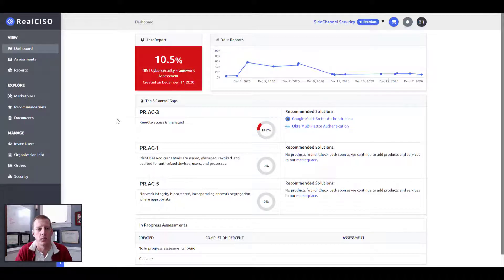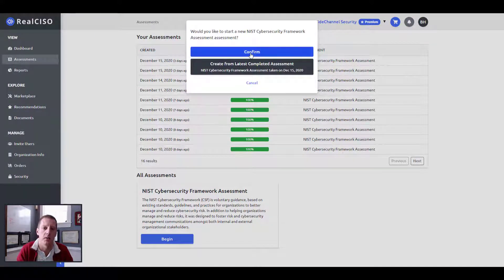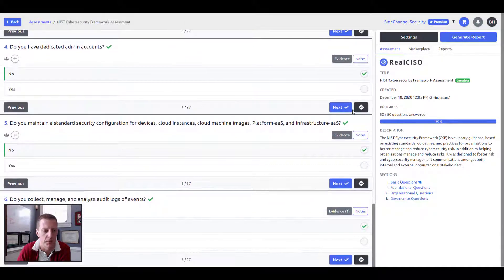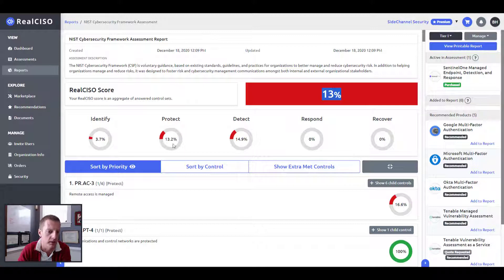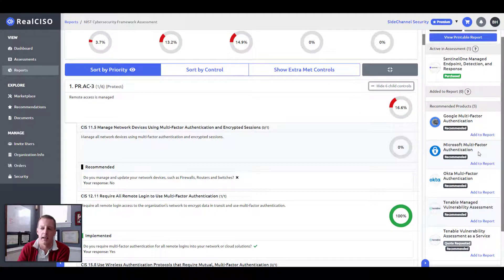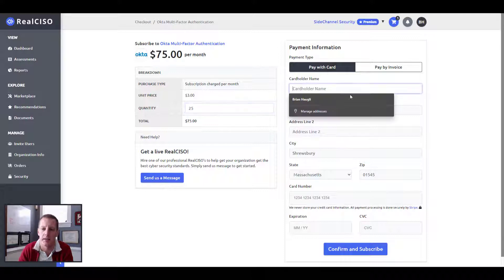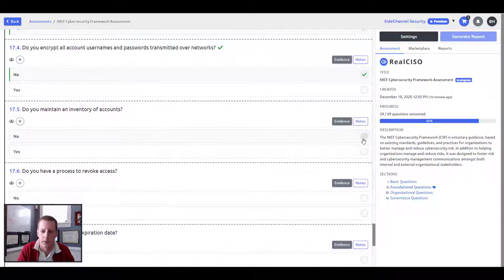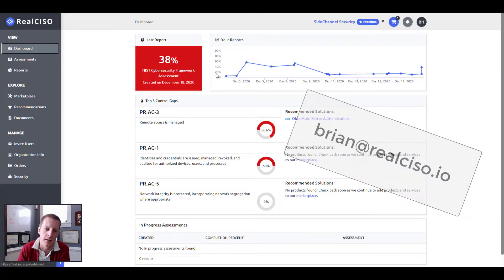RealCISO Premium License Demo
Product overview of the RealCISO Premium License.

RealCISO.io, a platform that makes it easy to understand your cybersecurity risk and then find the right products and services to fix your gaps.

Take an assessment and get your top risks immediately. You can also see our curated marketplace of products and services. These are rigorously evaluated by current and ex-enterprise Chief Information Security Officers. Stop being confounded by product salesmen and better your cybersecurity posture on your own terms.

The paid plan gives you these additional things:

* Full cybersecurity roadmap with every gap listed
* Unlimited guided assessments
* Access to a variety of assessments like SOC 2, PCI DSS, NIST 800-171, HIPAA Security Rule and more
* Cyber posture scoring and trending over time
* Infosec policy templates
* Professional reporting for your executive suite or board of directors
* And more...

Here's to making cybersecurity easier to achieve!